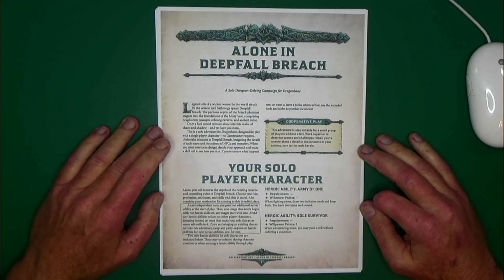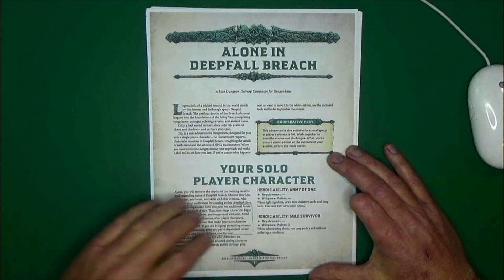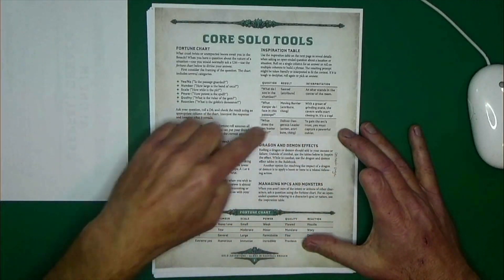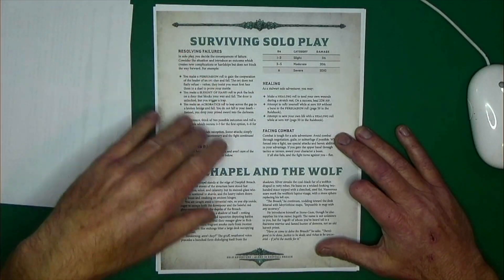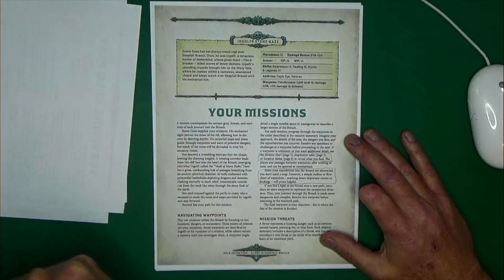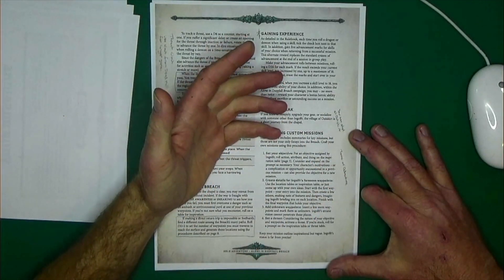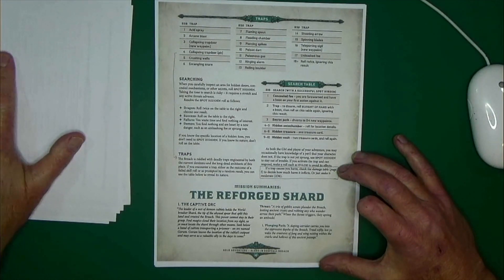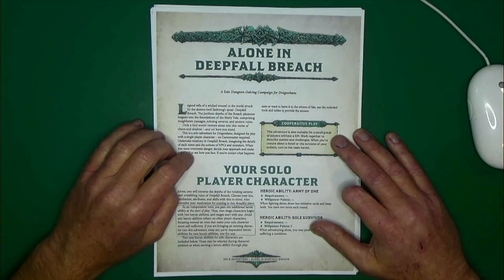Dragonbane Solo Rules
In this video I am going to go over the recently released solo rules for Dragonbane.  Grab some popcorn and enjoy the video.

I didn't add a link when published, sorry about that.  Here is a link to the Kickstarter page and you can still late pledge if you are interested.